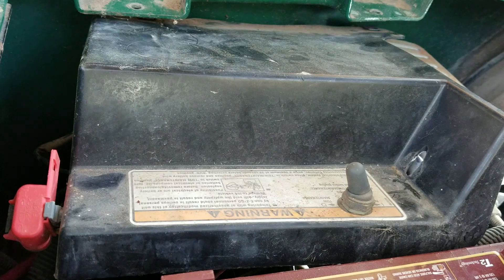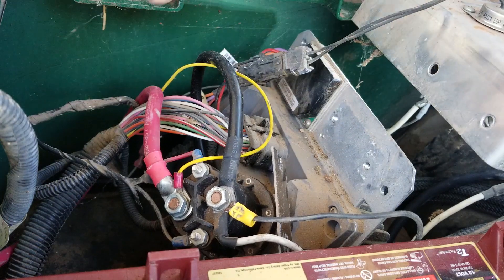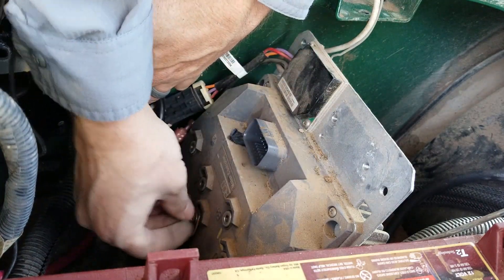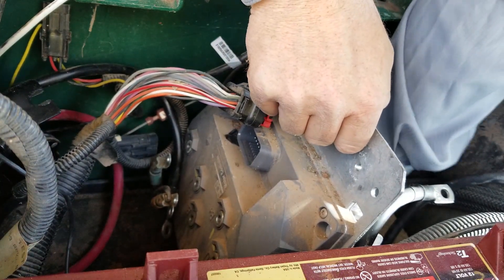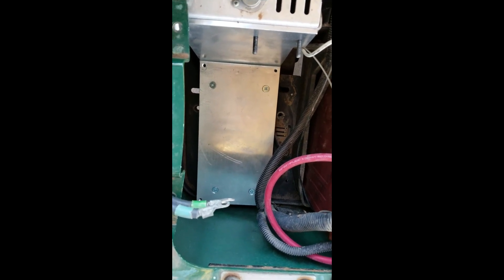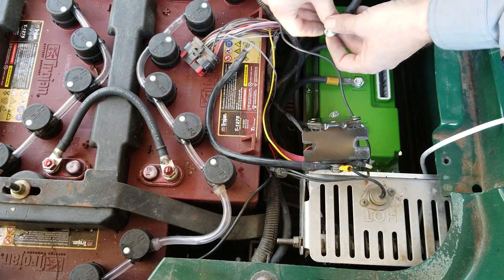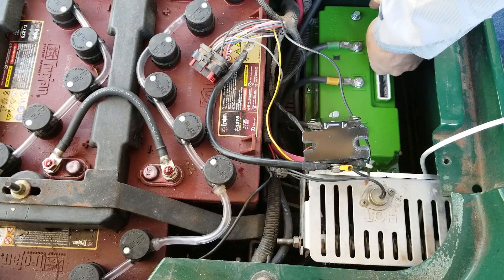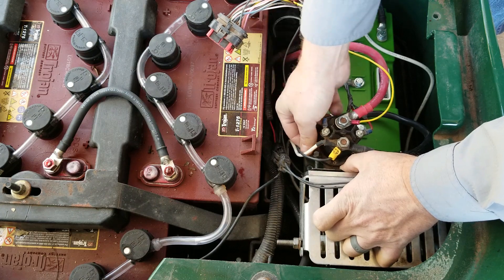2008 48v EZGO RXV Danaher to Navitas 600 amp TAC 1.0 Controller Install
This is my 2008 RXV 48v AC Drive golf cart.  This cart started its life as a fleet golf cart.  Today i am replacing my factory Danaher Controller with the Navitas TAC 1.0 AC controller.  The only modification done to the cart prior to the install was a set of 2 gauge battery cables.  The batteries are T1275's that were replaced Late October 2018.  I made this video to show an install with the body on and using simple tools most people have around their home.  I did this install in my front yard and start to finish was well under 1 hour.